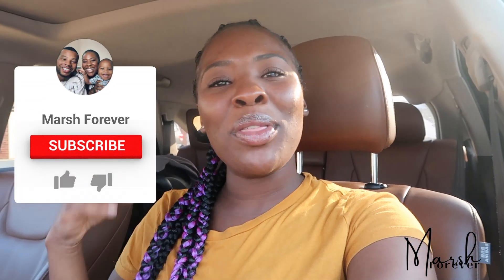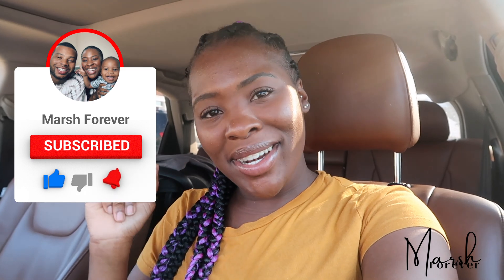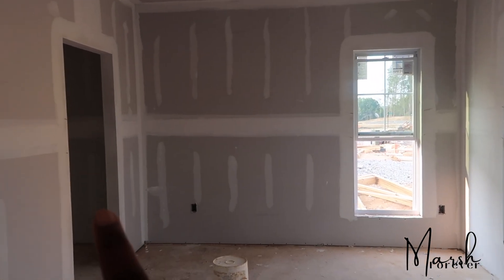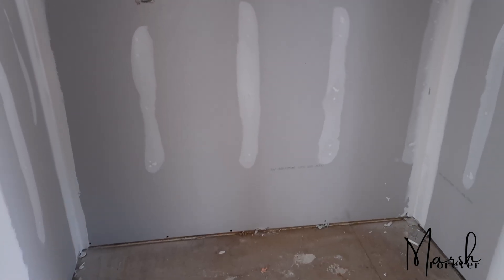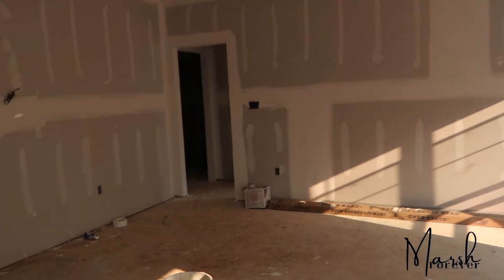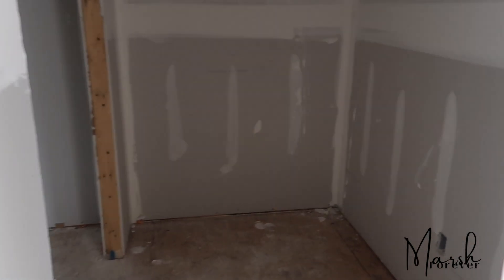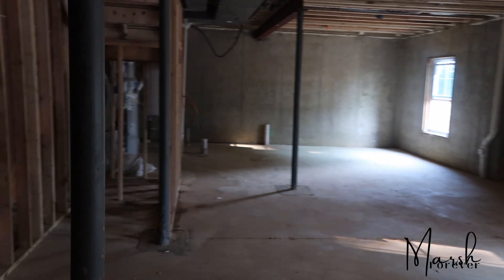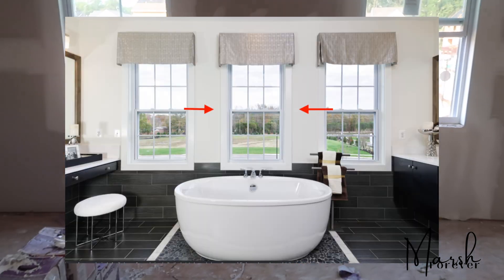House Tour | Our Model & Some Upgrade Choices | Marsh Forever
Seeing our upgrades in another home in our neighborhood.

Welcome back to Marsh Forever. Our names are Tionna and Erik and we are building our dream house.

In today's video, our sale counselor was about to take us into one of the other homes in our neighborhood that has some of the similar upgrades that we will have. It was important for us to us to see these upgrades in person as we prepare to buy some furniture pieces. We wanted to measure some of those spaces and get the accurate measurements. The main areas we wanted to see were the opening in the office, the family room and morning room combo without the extension, the mudroom, the size of the first floor bathroom and the size of our shower. These were all the upgrades that we choose that were not in the model.

Since you cannot see what your unique home will look like before it is built, we encourage you to have a great relationship with your builder and sales team so that they can truly help you visualize what your dream home will look like. This a very important decision and you should do all that you need, in order to make you feel comfortable.

Chapters:
00:00 - Intro
02:40 - Office
03:24 - Butler's Pantry
03:41 - Family Room/Morning Room & Breakfast Area
04:15 - Kitchen
05:05 - Open Stairwell To The Basement
05:40 - Mudroom
06:09 - 1st Floor Bdrm/Bath
06:45 - Basement (Walkout)
07:15 - Owner's Suite

If you need a realtor to help you buy/sell a property we highly recommend:
Errin Smith, ABR, GRI, DCPE
Realtor, Hall of Fame
REMAX 100